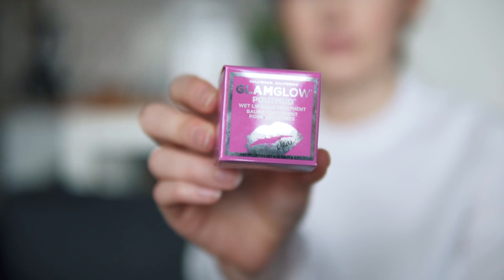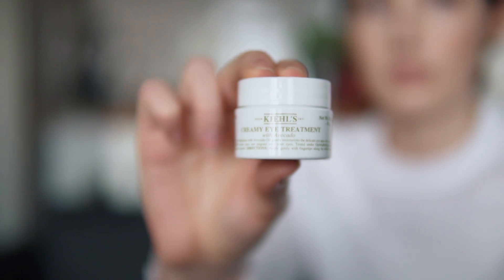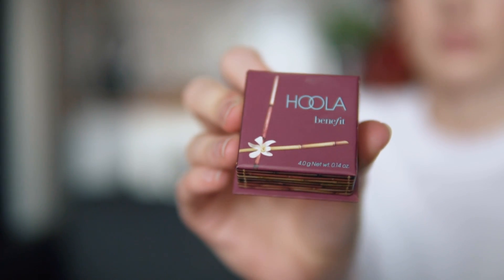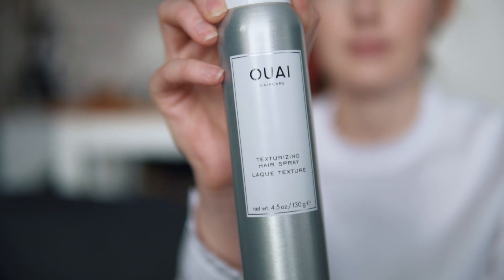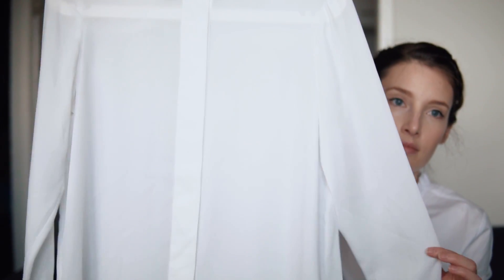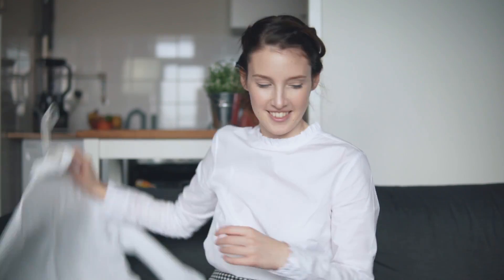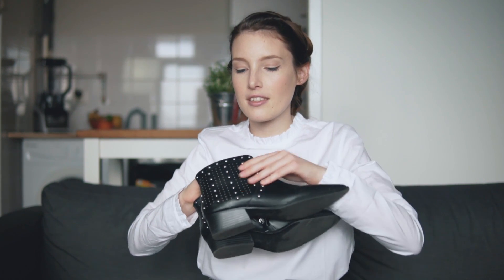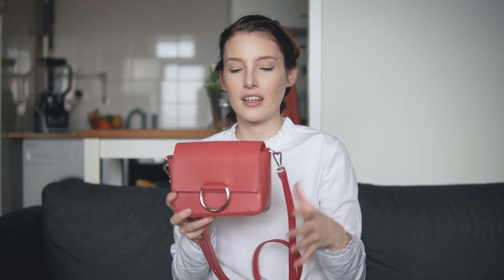Monthly favourites | April 2017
Hello!! I am back again with a ‘Wednesday video’ for you guys. It’s a monthly favourites vid showing you guys all the things I have been loving in April, and actually long before April. There are always going to be fashion faves in there, and I think it’s fun to branch out in this type of video and show you other things I have been loving. Let me know down below what you think!

XOXO Kirsty

Khiel’s – Avocado Eye Cream
EU (change country at top right)

Benefit Hoola bronzer – small size
EU (could only find normal size for international shipping)